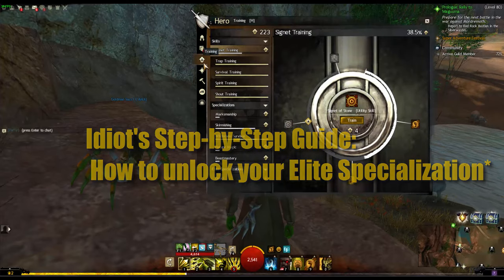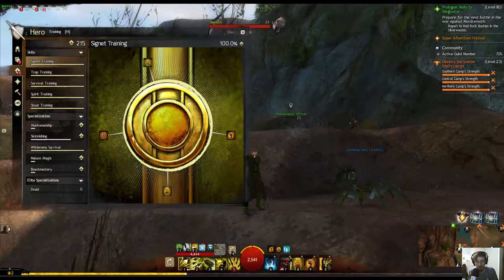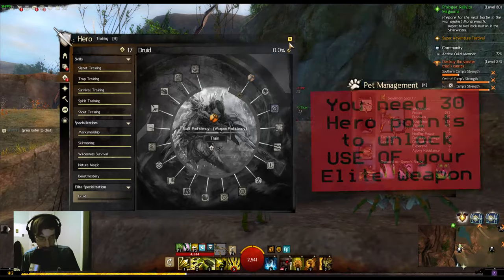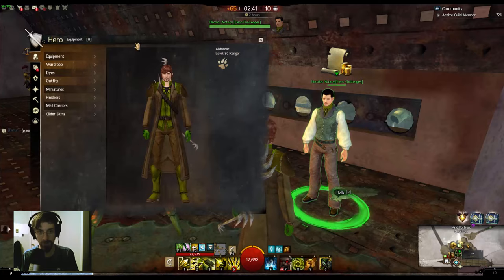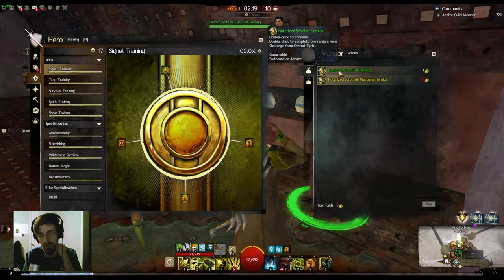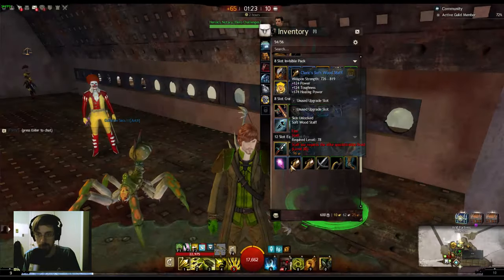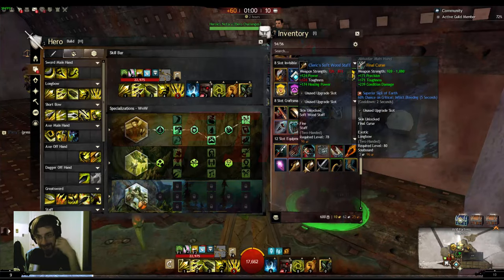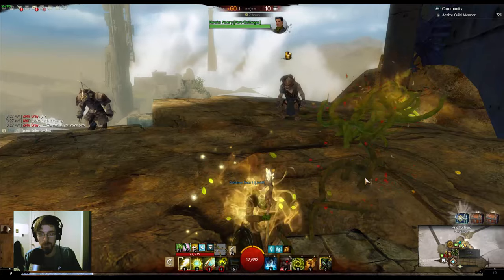How to Unlock Elite Specialization (& # of hero points needed but NOT how to get them!)|Guild Wars 2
*NOTE! : This is assuming you own HoT and/or PoF expansion, have all the hero points needed, and are level 80.*

An Idiot's guide/walkthrough on how to unlock your elite specialization.

This guide attempts to answer THESE QUESTIONS:
*How many Hero Points do I need to unlock my elite spec.?
*Where do I go to spend Notary of Heroics (which is a currency from WvWvW)?
*Why can't I equip the weapon associated with my Elite Spec. yet?